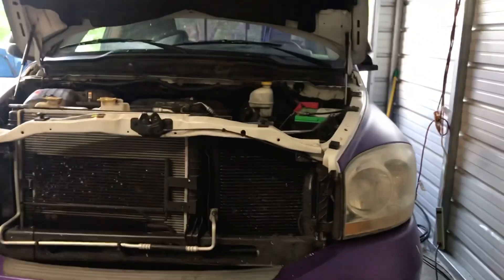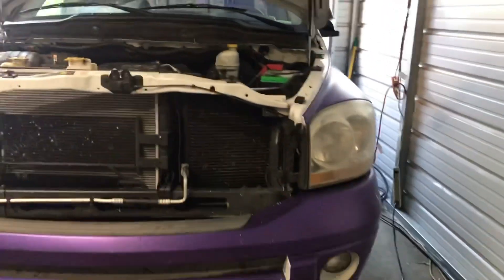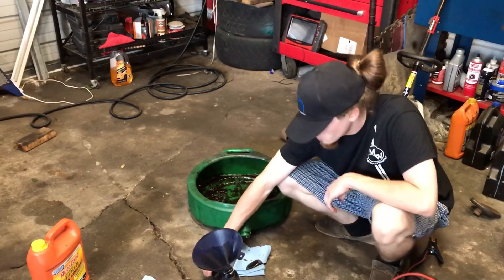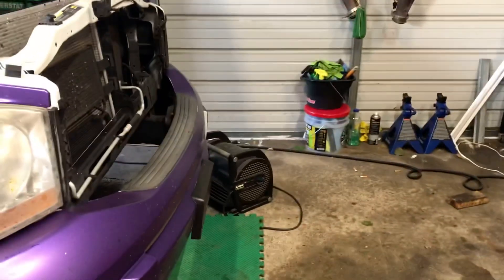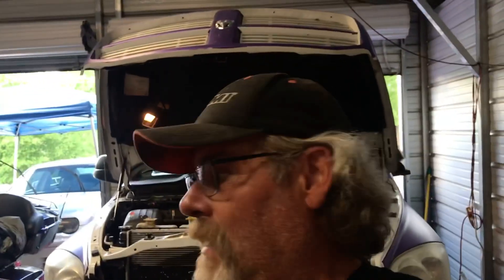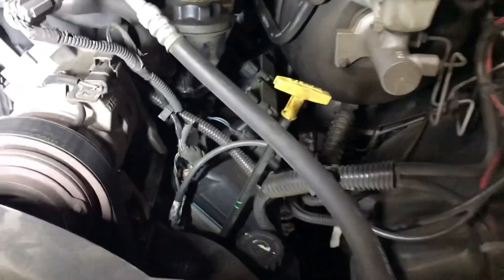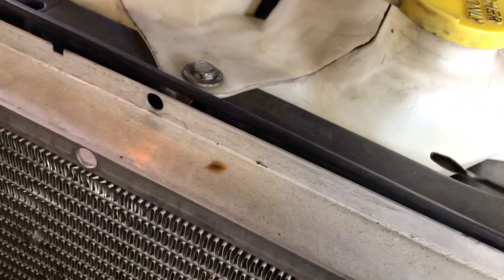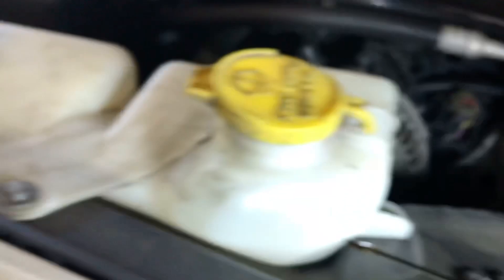Barney’s back and it’s not what you think.see how the 5.7 Hemi doing after rebuild.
Barney was in bad shape when it first arrived. Watch the Barney build videos. Now it’s in for his 1,200 mile checkup and oil change.mopar moparornocar dodge hemi 345hemi engine oilchange @UncleTonysGarage